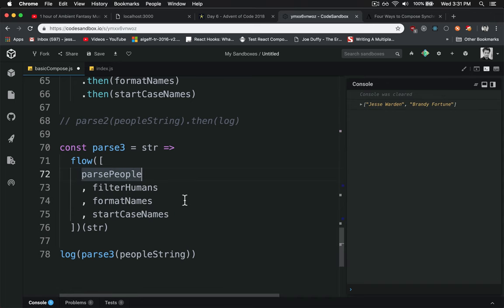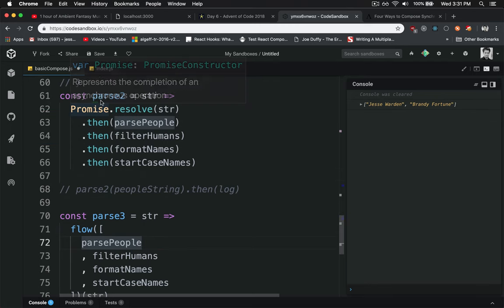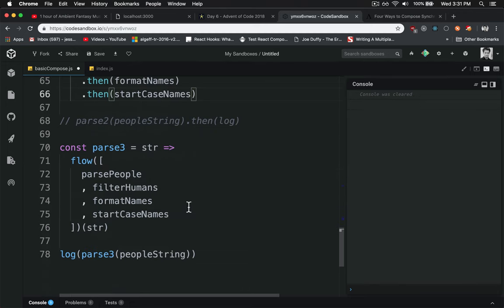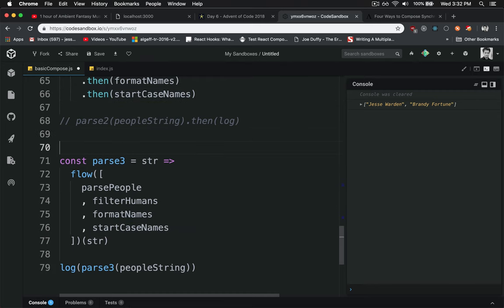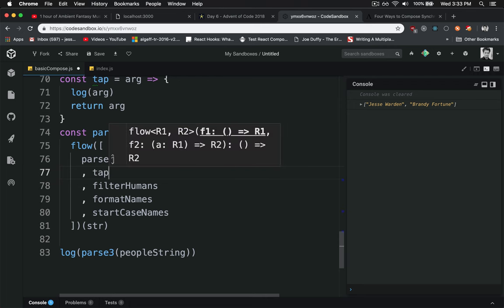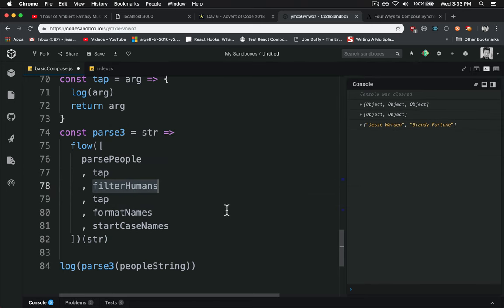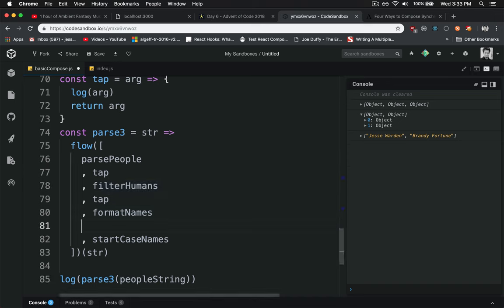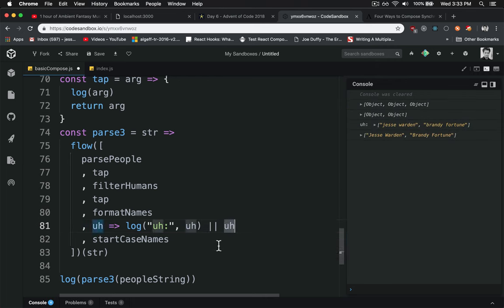Composing Functions - 11 of 15: Compose Debugging